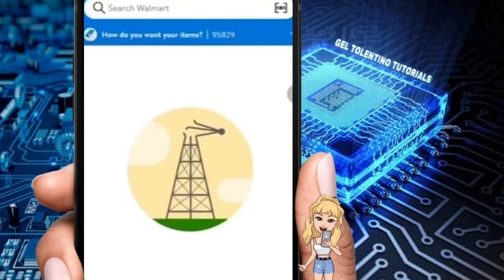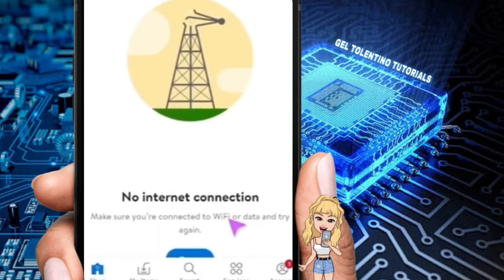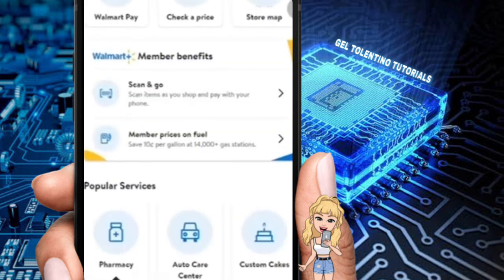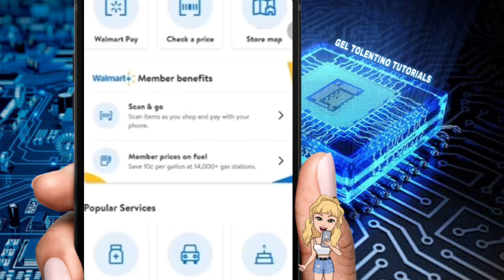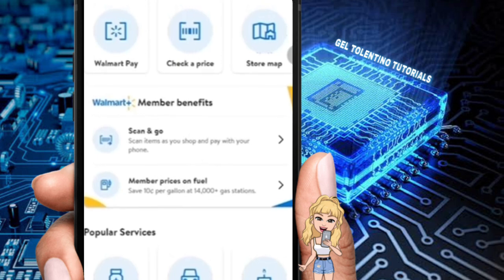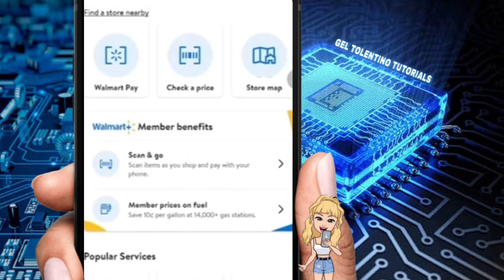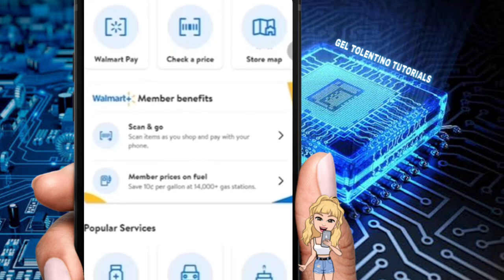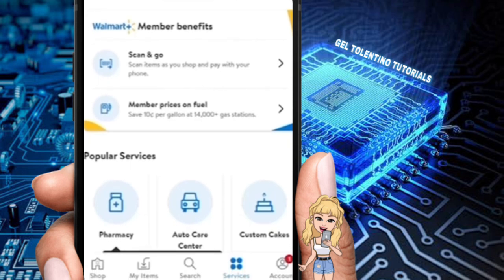HOW TO USE WALMART PLUS GAS DISCOUNT 2024 | BEGINNERS GUIDE | STEP BY STEP TUTORIAL